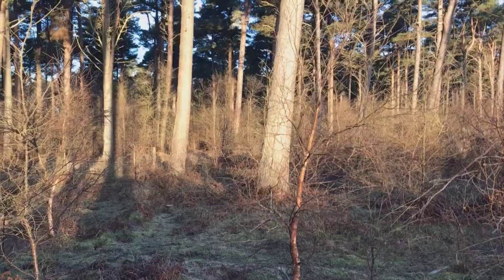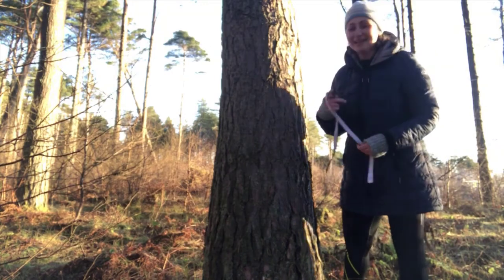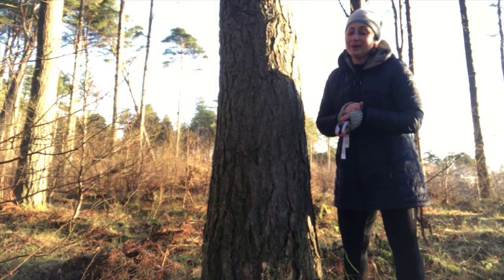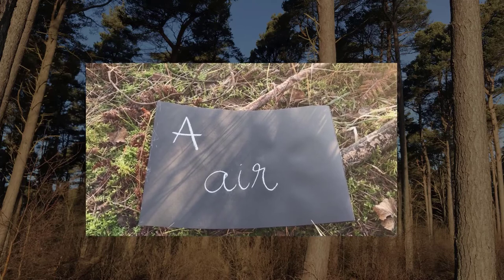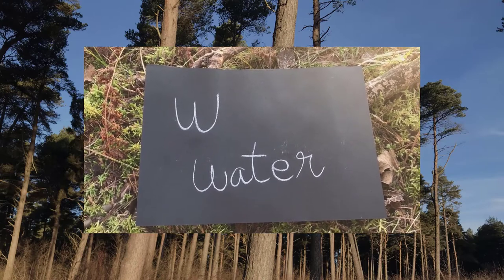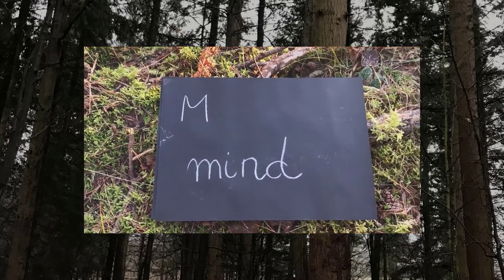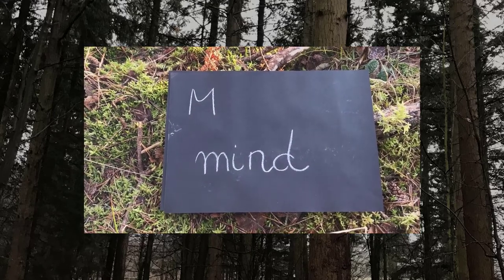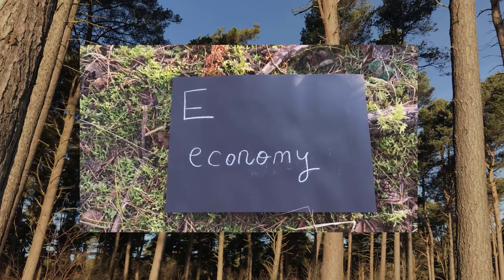Awesome Trees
Linked to climate change, this activity will take you on a stroll through a wood and discover why trees are so important. Conduct an experiment to monitor their growth and health over several weeks and months. Create a drawing of your chosen tree and track its progress in a chart or table.

Suggested materials:
• measuring tape
• chalk (optional)
• drawing paper
• pencils or coloured pens
• ruler

Huge thanks to: Stefania Pasare, PhD, University of St Andrews